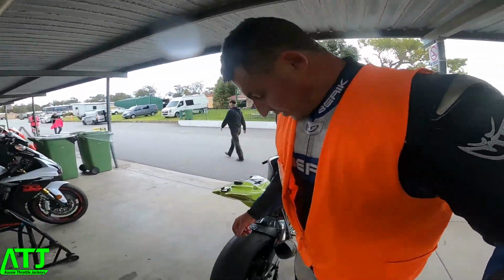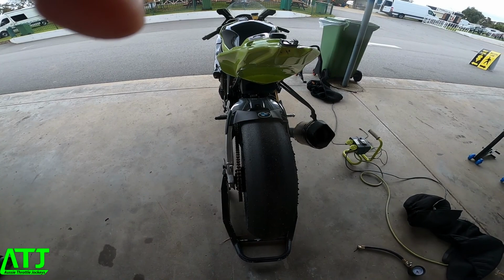MCRCWA RidedaysWA Trackday 04-09-2022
The Story behind all the footage I uploaded last weekend. Finally starting to tune the bike, should have started straight away, but was happy with how it was for trackday / coaching duties. With the recent suspension service, its the perfect time to get started on it.